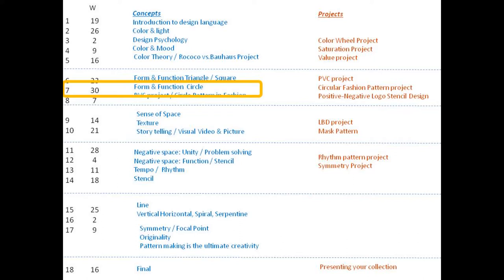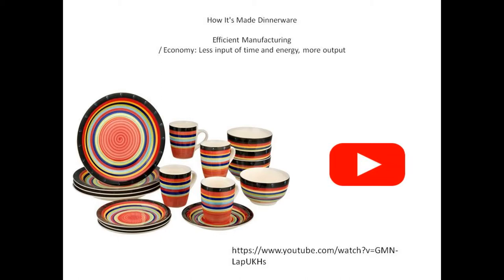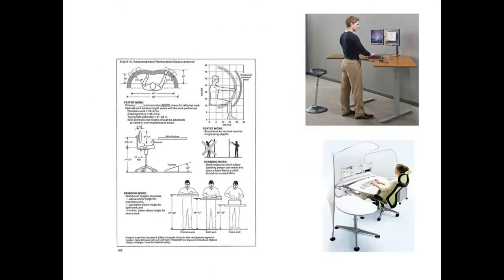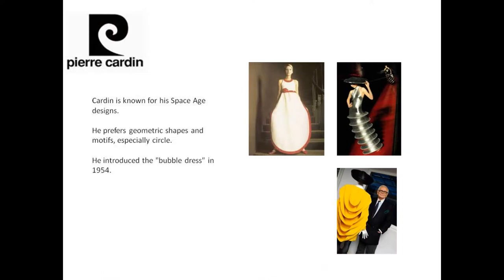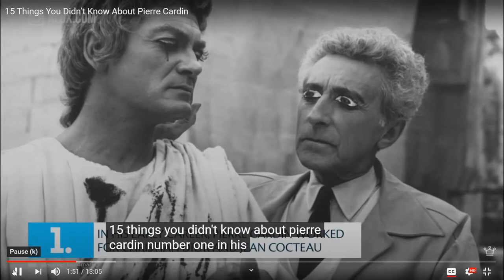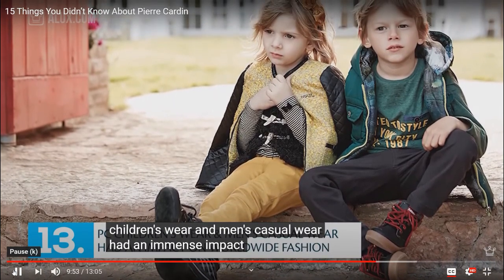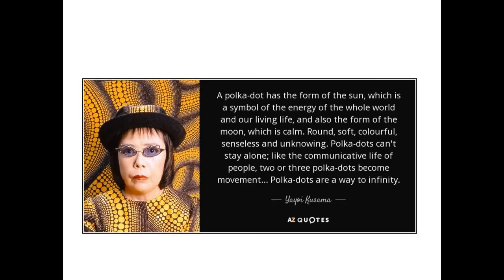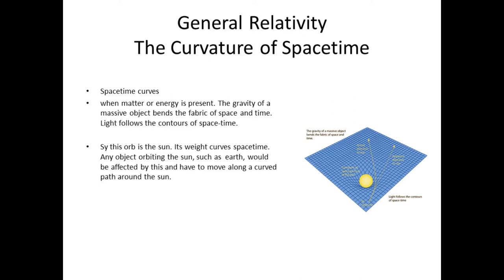200924 Circle Lecture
This is a college lecture on Circle and Spherical Form